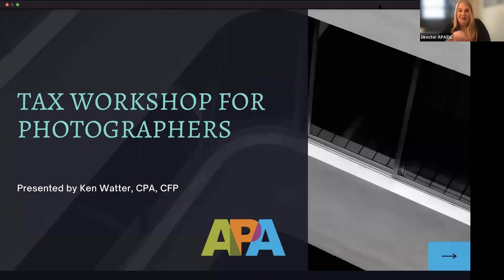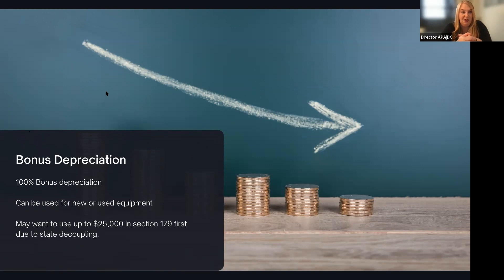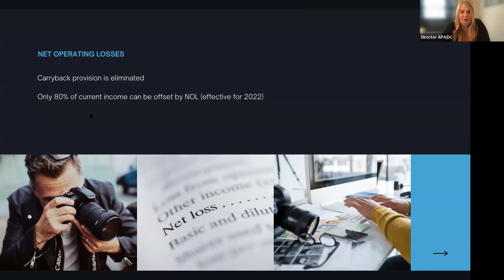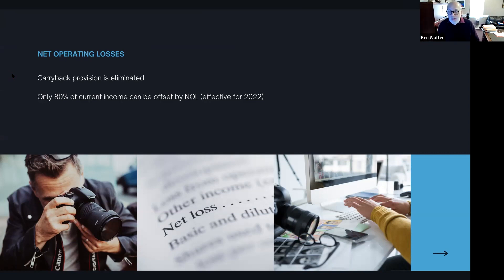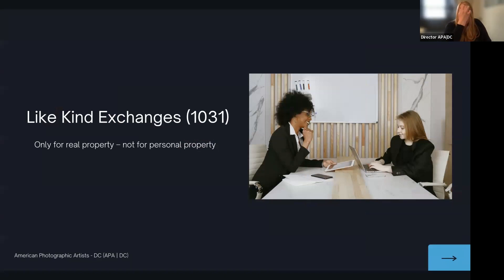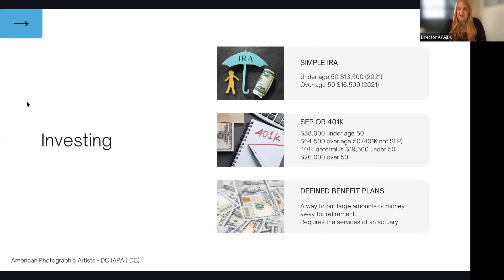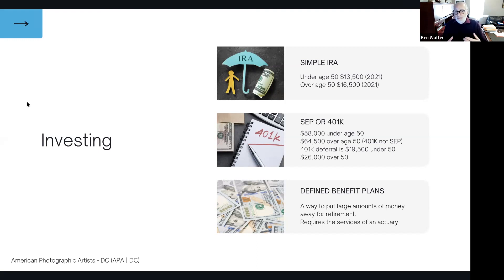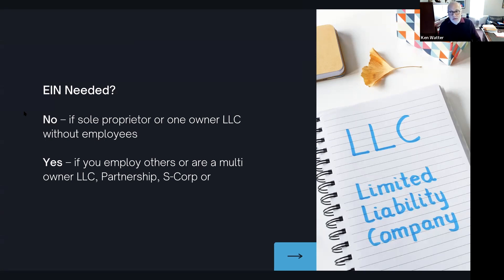APA | DC Tax Workshop For Photographers 2022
Join APA | DC as we dive into Tax Season with a Tax Workshop for Photographers! Led by CPA, CFP Kenneth J. Watter, this event will be a discussion on typical tax deductions and strategies for self employed photographers, as well as a discussion on the differences between operating as a sole proprietor, LLC, S Corp, or C Corp.

Watter is very familiar with all that it takes to organize and file your taxes as a photographer as he was THE accountant consulted for John Harrington’s  Best Business Practices book. This workshop will be very helpful and informative as we head towards the tax deadline!

Join us Tuesday, January 25th at 10am EST as we answer all of your questions about upcoming tax season and how to successfully file your taxes as a photographer!

Ken Watter has been a practicing CPA for 38 years, advising individuals and small business owners on tax and financial issues as well as preparing individual and business tax returns for over 26 states as well as for Americans living overseas and foreign individuals and businesses operating in the US.  He was the accountant that was consulted for Harrington’s Photography Business Practices book

Ken has two grown children, and lives in the suburbs of Washington, DC with his little Shih Tzu princess “Sophie”.